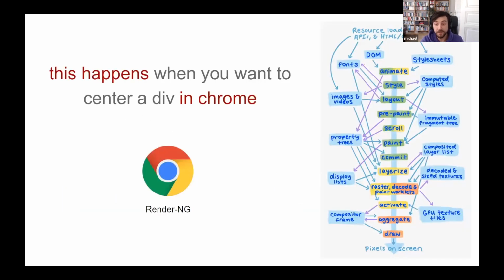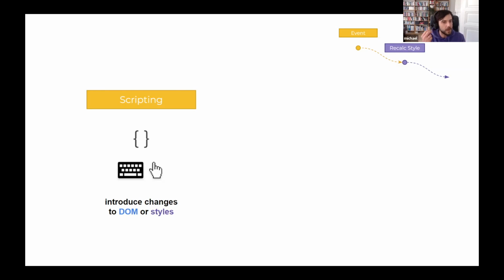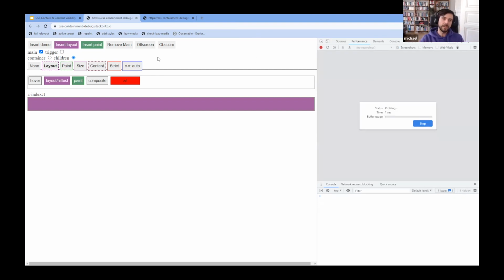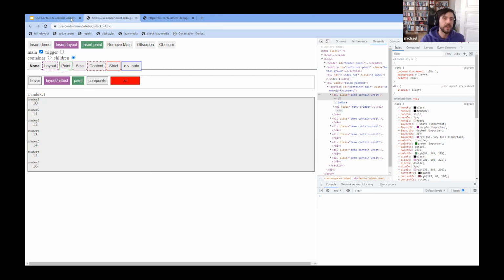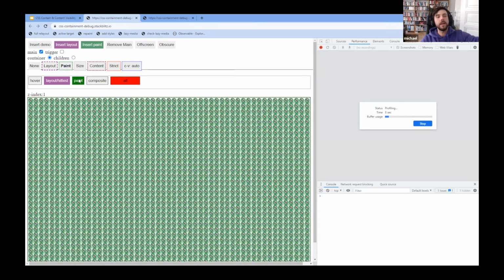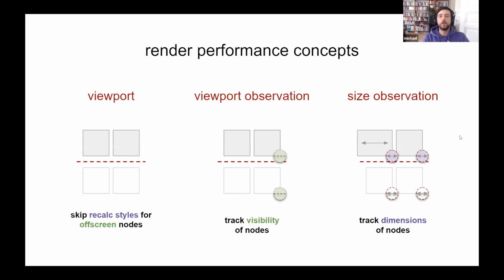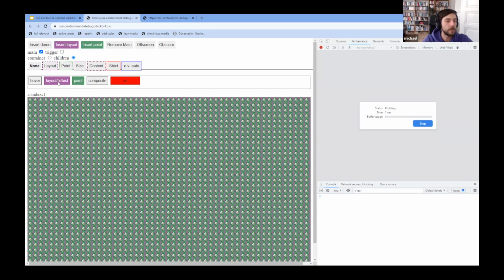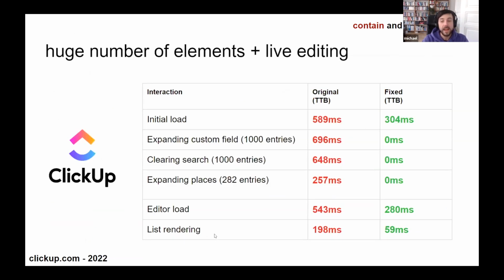Michael Hladky - CSS Rendering Performance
Modern CSS rendering performance: The internals of web pages optimization

In this talk, we demystify the browser’s rendering pipeline and explore the different ways you can enhance the user experience by improving your CSS rendering performance. We will get to the core of browser rendering optimization, uncover what’s hidden under the hood there, and identify the opportunities for improvement that one can seize with a few lines of CSS only and RenderingNG architecture on hand. During this session, we will take a look at how the web page is rendered in a browser, go over the basic Chrome DevTools’ workflow for analyzing runtime performance and see how to benefit from these metrics by introducing only small changes in the CSS. All of the covered implementations will be demoed for you to see their real-world application.

+++ About Michael Hladky +++

Michael Hladky is a Google Developer Expert (GDE), Microsoft MVP, trainer, and consultant with a focus on Angular and RxJS. For years he has been helping companies and developers to set up scalable architectures and performant processes enabling teams to keep up with state-of-the-art development. A vibrant member of the tech community, he organizes multiple community events and workshops each year to give back.